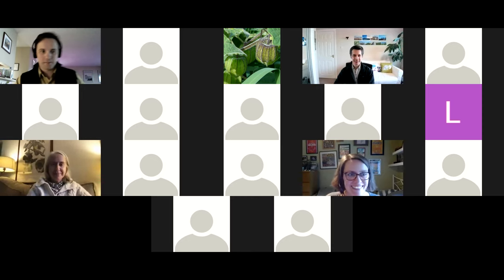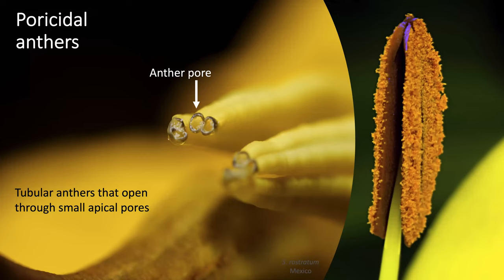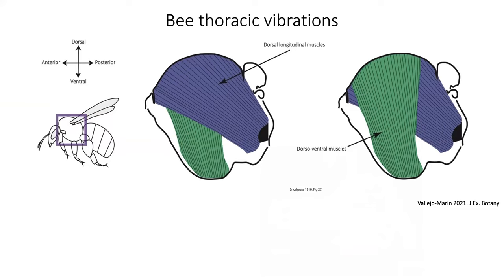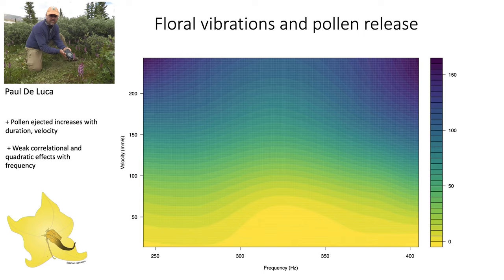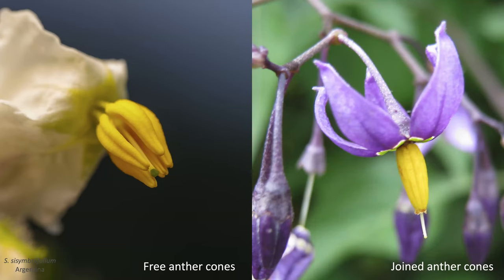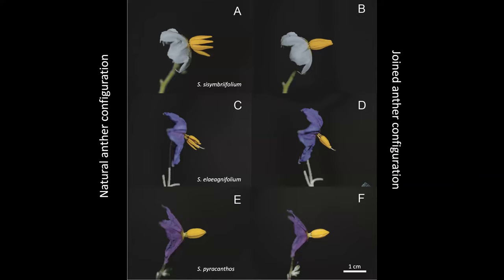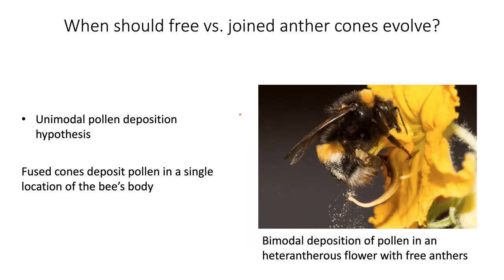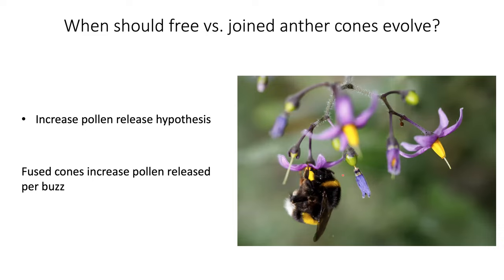Mario Vallejo-Marin:Evolution and functional significance of anther cones in buzz-pollinated Solanum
Mario Vallejo-Marin
Evolution and functional significance of anther cones in buzz-pollinated Solanum

In this talk, Mario presents recent research conducted by himself and his colleagues on the functional significance of anther cones. Anther cones are formed when the stamens of buzz-pollinated plants (those that require bee vibrations to release pollen grains), are presented together in the centre of the flower forming a more or less cohesive reproductive structure. In some cases, anther cones are formed by anthers that are joined together via small trichomes or bio-adhesives. These “joined” anther cones have evolved independently across multiple plant families and have evolved at least four times in Solanaceae: in tomatoes and wild relatives, in S. dulcamara, in S. luridifuscescens and related species, and in some species of Lycianthes. Using laser vibrometry and simple floral manipulations in three species of Solanum, they experimentally assessed the consequences of “free” vs. “joined” anther cones for the transmission of bee-like vibrations and for pollen release. Mario will present some hypotheses for the adaptive significance of joined anther cones.